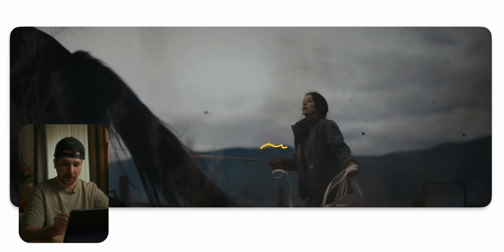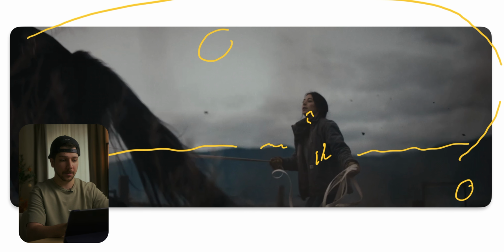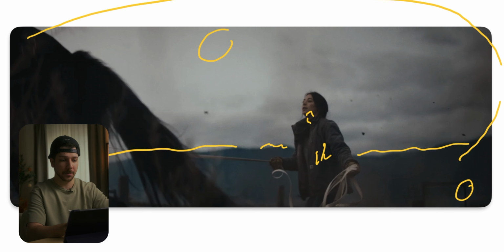How to Get Cinematic Shots Using ONLY Natural Light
Shooting with only natural light is one of the hardest and most rewarding challenges for any filmmaker. In this video, I break down how to create cinematic shots outdoors using sunlight, the sky and a few smart tools.

We talk about how to
• use color contrast in daylight
• work with cloudy skies or harsh sunlight
• shape natural light with butterflies, diffusion and bounce
• adjust camera angles to get the best possible exposure
• decide when to underexpose or overexpose the sky for mood

Natural lighting pushes you to think creatively and react fast. Once you understand how to control daylight, your cinematography becomes more dynamic, consistent and intentional.

This video is perfect for filmmakers, videographers and cinematographers who want to master outdoor lighting and build stronger visual storytelling.